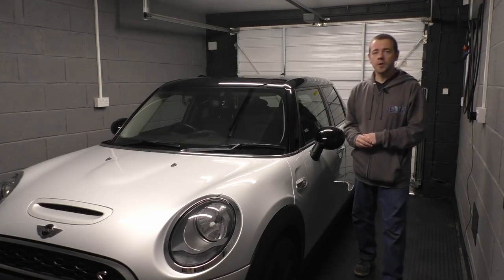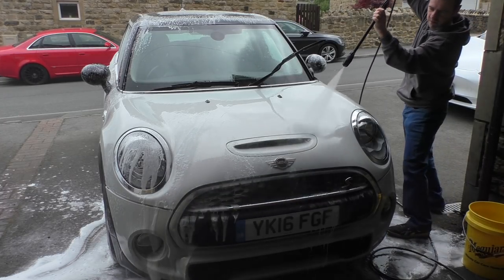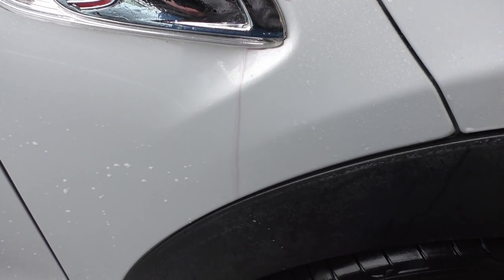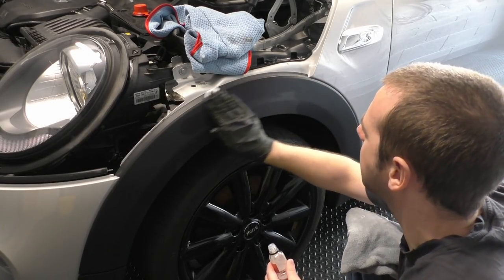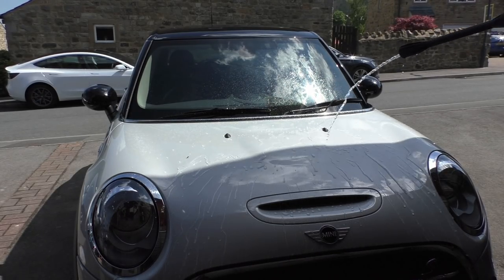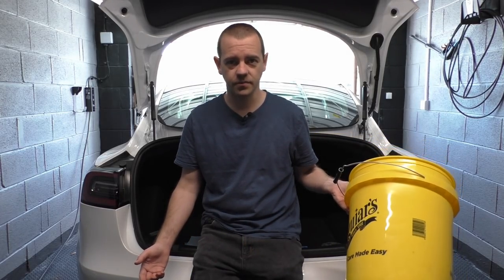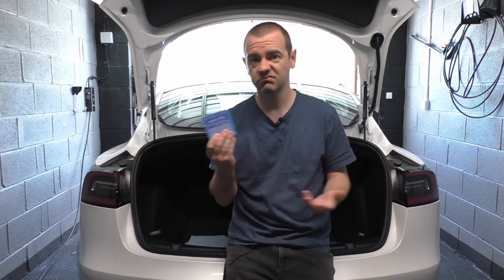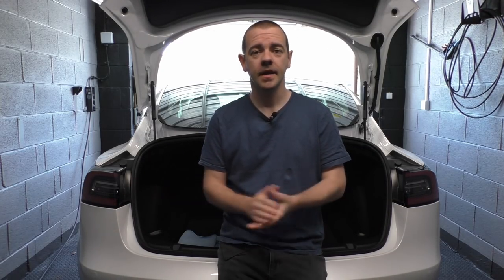How To Clean/Detail A Car & What To Use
I thought I'd try to strike a balance between an effective detail and one that's easy to do/follow by someone who's not that bothered about cleaning / detailing cars and use only easy to obtain and good value products.

To make it easy to list and to add things at a later stage, I've created an Amazon Store Front.